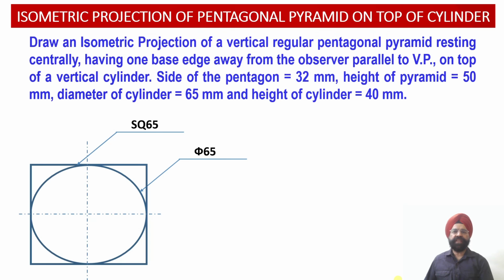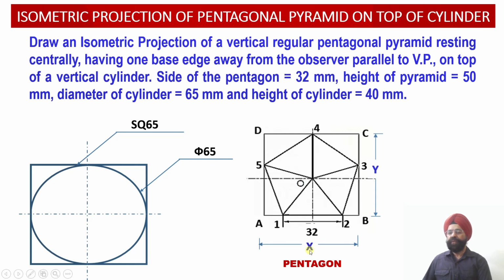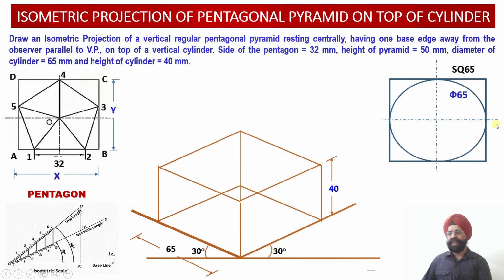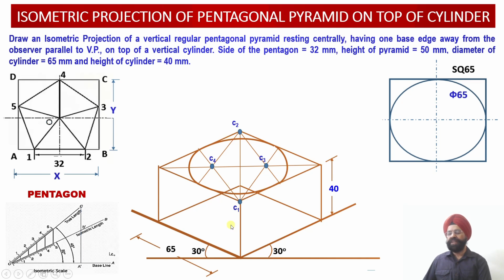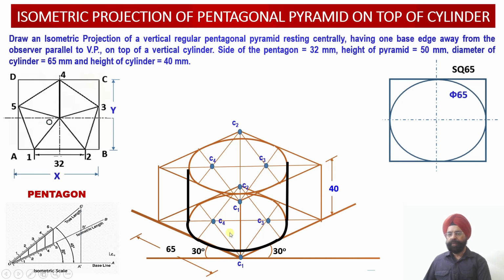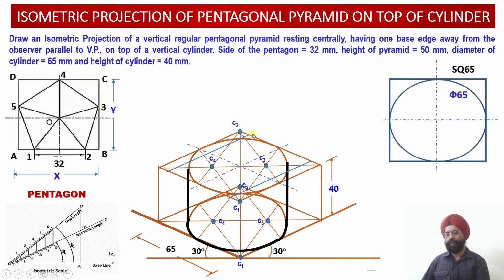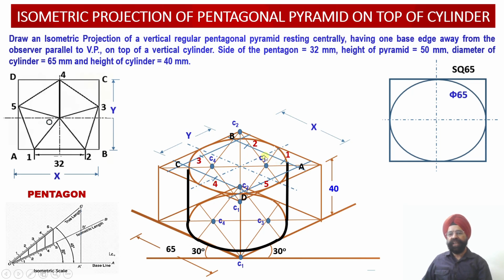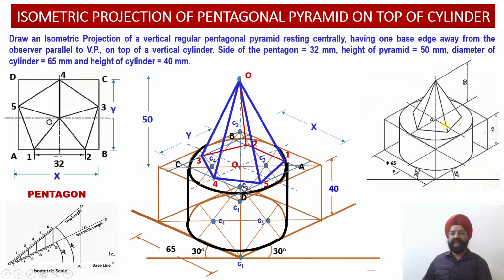Engineering Graphics Lecture 015Q Isometric Projections XVII (Pentagonal Pyramid on top of Cylinder)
ISOMETRIC PROJECTIONS

ISOMETRIC PROJECTION OF PENTAGONAL PYRAMID ON TOP OF CYLINDER

 Draw an Isometric Projection of a vertical regular pentagonal pyramid resting centrally, having one base edge away from the observer parallel to V.P., on top of a vertical cylinder. Side of the pentagon = 32 mm, height of pyramid = 50 mm, diameter of cylinder = 65 mm and height of cylinder = 40 mm.